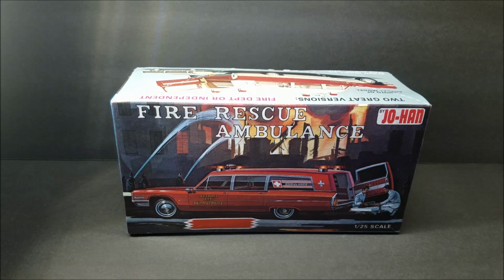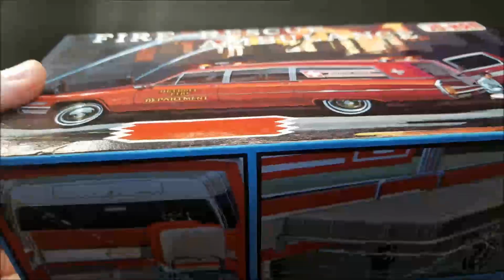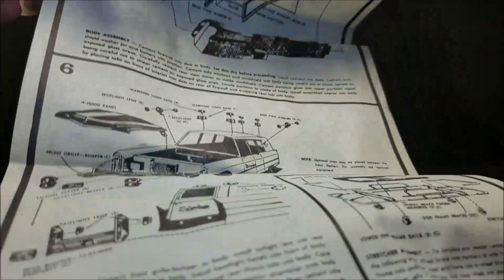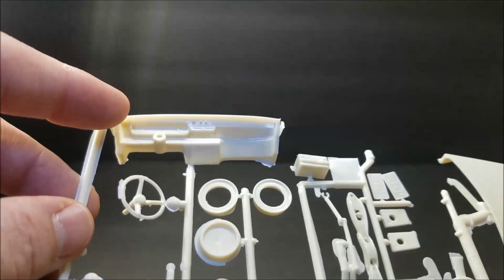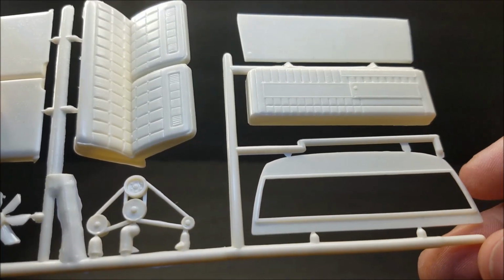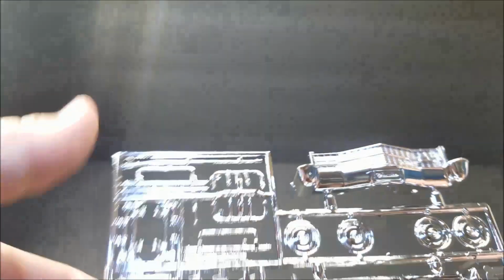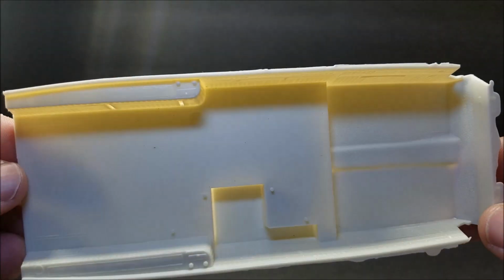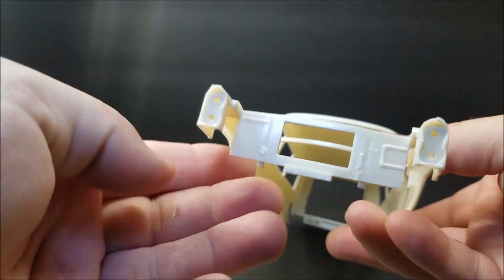VINTAGE JOHAN CADILLAC FIRE AND RESCUE AMBULANCE UNBOXING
THIS VIDEO IS FOR ADULTS 18 YEARS OR OLDER